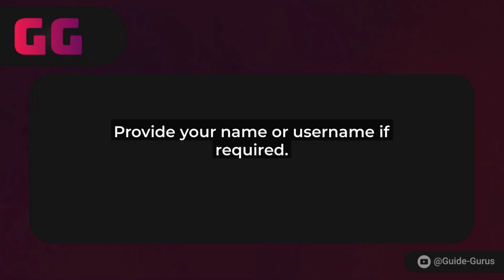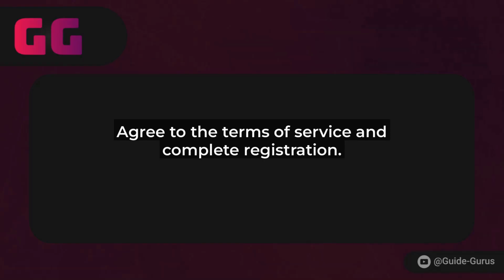How To Create A Vimeo Account 2025